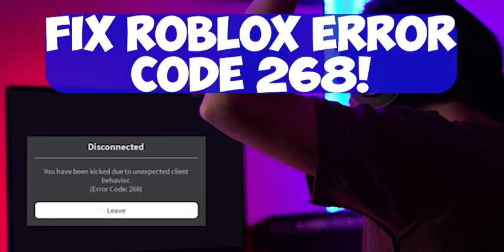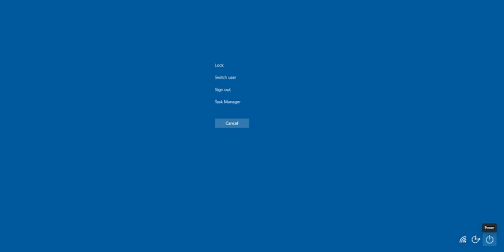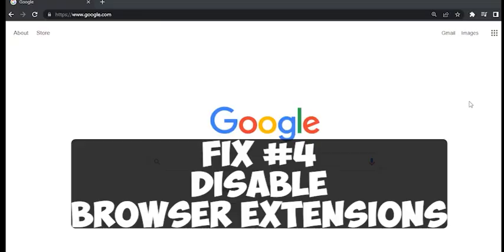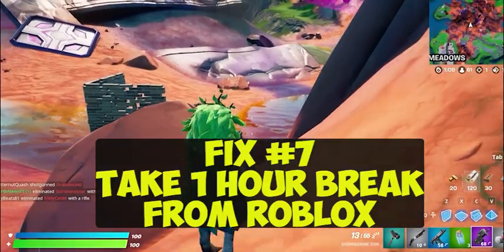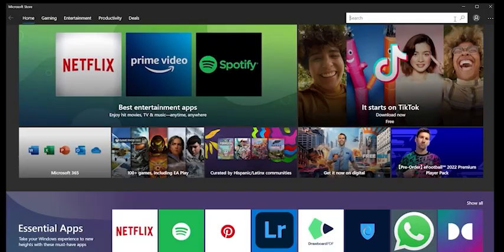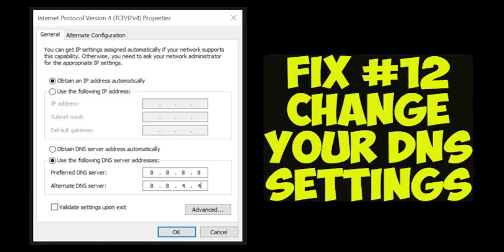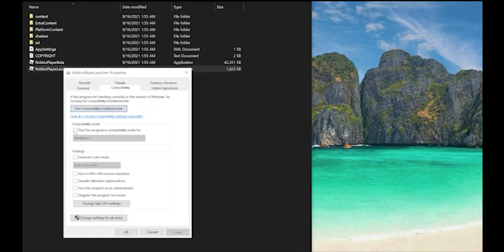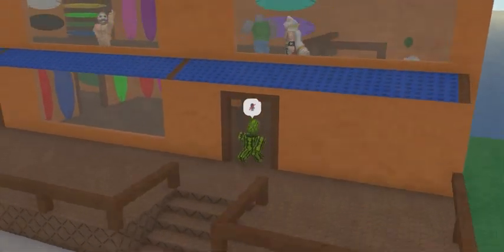Roblox Error Code 268 - FIXED!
In this tutorial, we'll show you the best ways to fix Roblox Error Code 268.

This error code will cause a pop up window to display that says:

"Disconnected. You have been kicked due to unexpected client behavior.  Error Code 268."

We'll begin with the quickest and easiest solutions first, then work our way to the more complicated fixes last.

This will save you time and hopefully get Roblox working for you again.

Before you begin, make sure you remember or write your Roblox login information down as you may have to login manually by using some of these fixes.

Fix #1 - The easiest solution may be to simply restart your computer.  Before rebooting, be sure to save any files you are working on, close open browsers and apps, then go to the start menu, select power then restart.  Once your computer reboots, simply try logging onto Roblox and see if you can play.

If you are still unable to play, try testing a different Roblox game to make sure the error isn't only happening on one game.

Fix #2 - Make sure Roblox isn't currently experiencing an outage or having server issues by going to the status.roblox.com website.  If Roblox is working properly, it should say "All Systems Operational" in green on the website.

Also go to Twitter.com/roblox to see if there are any outages or other issues going on.

Fix #3 - Try using a different web browser.  If you normally use Firefox, try using Google Chrome, Microsoft Edge, Apple Safari or other browser and see if this fixes the error code.

Fix #4 - Disable ad blocking or other non essential browser extensions.  Sometimes, third party browser extensions can trigger error code 268, so try disabling them to see if it works.

Roblox may not like weird extensions, especially ones that modify Roblox games or their website.  You may need to restart your browser after disabling these extensions and then try playing a Roblox game to see if the error is gone.

Fix #5 - Check to make sure you are not logged into Roblox more than once on other devices such as a smartphone, laptop, tablet or other computer.  If so, log out of devices you aren't using, then see if the error goes away on the device you are trying to play Roblox on.

Fix #6 - Uninstall any third party apps that Roblox may believe is a cheat or an exploit. An example would be auto clicking software or bots.
After you have uninstalled these apps, play Roblox normally as it is meant to be played by default, without any extra fishy stuff.

Fix #7 - If you are still getting an error, try taking a 1 hour break from Roblox and play again later.

Sometimes Roblox will temporarily ban your IP address for one hour if they detect unusual behavior.

Take a break and watch YouTube videos, play a different game like Fortnite or go outside and touch some grass in real life.

Fix #8 - Clear your web browser data.  Go to your browser settings and try clearing out your recent cookies and other data.  You'll probably want to log out before you do this, restart your browser and try logging in again.

Fix #9 - Try playing Roblox using the dedicated UWP Universal Windows Platform app instead of through your web browser.
You can download it by opening up Windows Store and searching for Roblox.

Fix #10 - Temporarily disable your firewall or antivirus software to see if one of them is causing error code 268.

If the error goes away, then reenable them back one at a time.  Just make sure you don't forget to turn both back on after you are done testing.

Fix #11 - Reinstall Roblox.  Make sure you know what your login information is and try uninstalling and reinstalling Roblox.  Sometimes this is all that it takes to fix an error code.

Fix #12 - Change your DNS settings on your computer.  You can test this out by using Google's free DNS service.  Change your preferred DNS server to 8.8.8.8 and alternate DNS server to 8.8.4.4.

Tip #13 - Try running Roblox in compatability mode by following these steps:

Step 1.  Right click on your Roblox Player and select properties and then open file location.

If your Roblox shortcut icon is on your desktop you can go straight to open file location without going to
properties first.

Step 2: Find the RobloxPlayerLauncher application in the folder that opens.  Right click and select properties.

Step 3: In the Properties window, select the tab that says "Compatibility".

Next, check the box that says "Run this program in compatibility mode and choose Windows 7 from the drop down menu."

Also select the box that says "Run this program as an administrator".

Click the apply button and then click ok.

Step 4: Right click on the RobloxPlayerLauncher icon and select Troubleshoot compatibility.

Choose the try recommended settings option and then click the test the program button.

Fix #14 - If all else fails, try contacting Roblox support